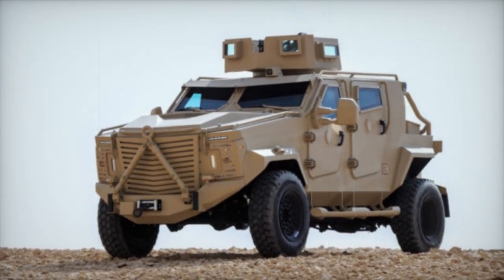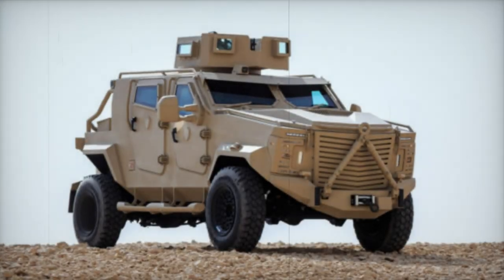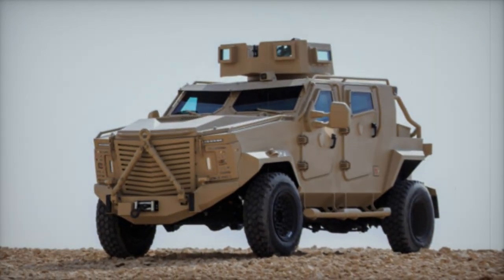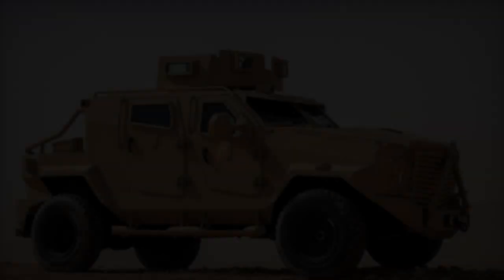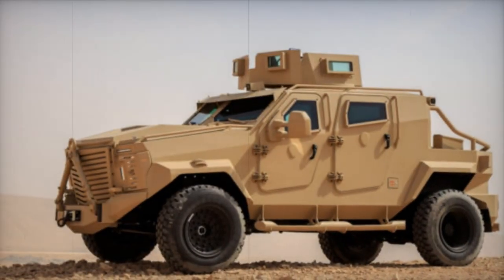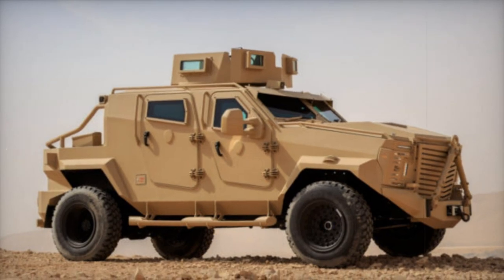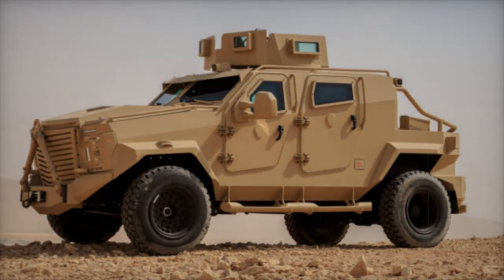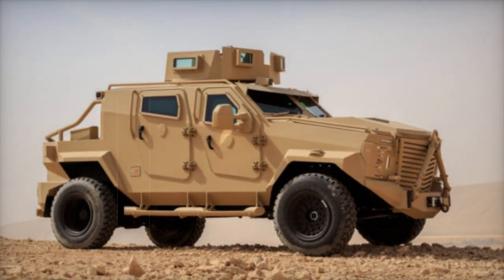Storm 2 armored vehicle in a land display at World Defense Show 2024